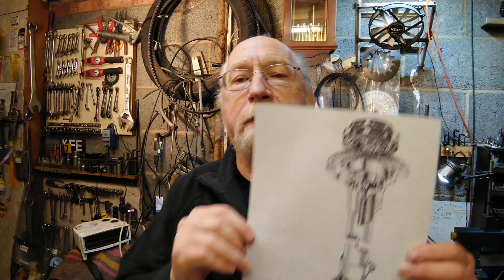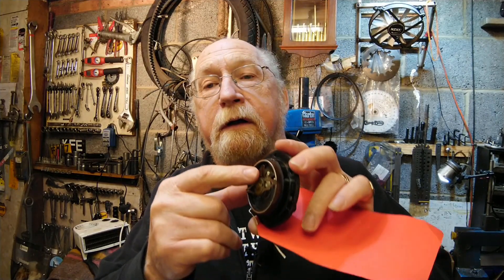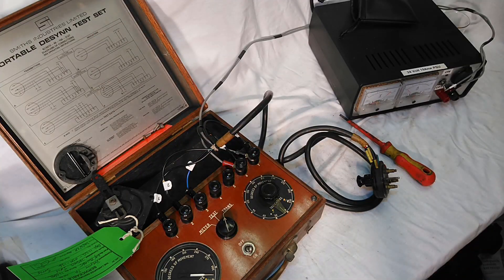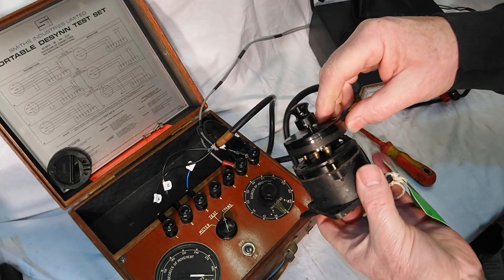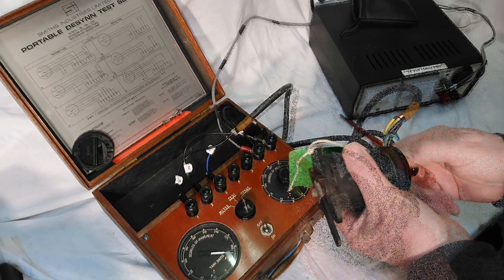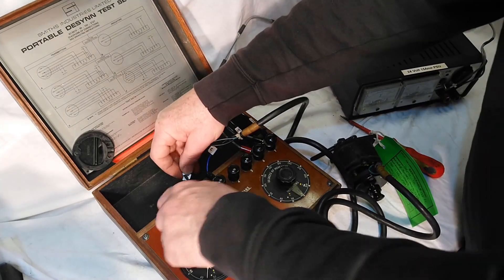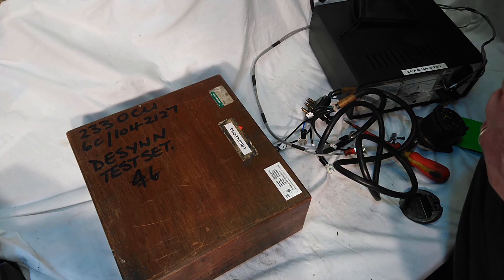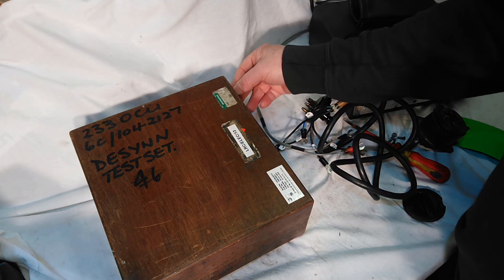The Desynn transmission system part 2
Continuing from part1 I test a desynn tx and show fault diagnosis.